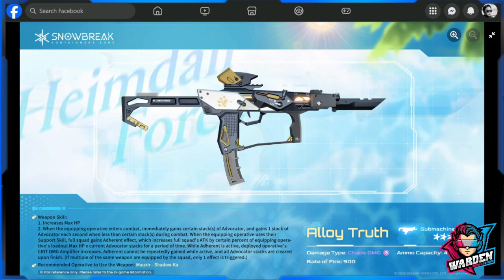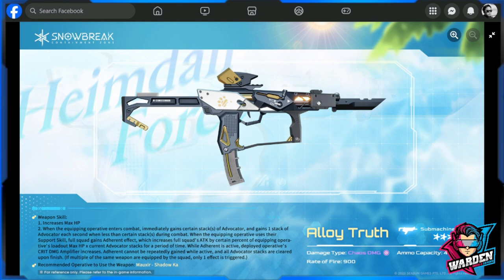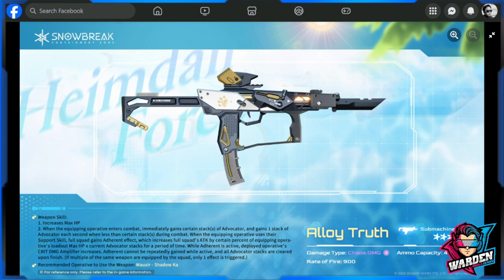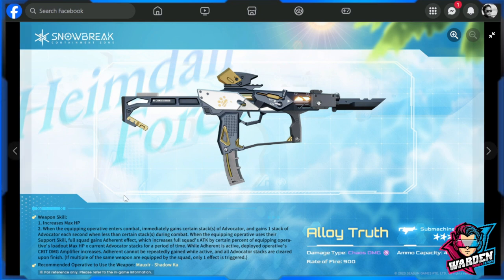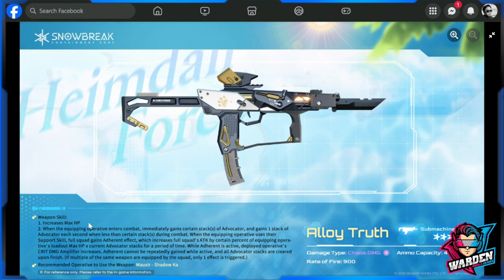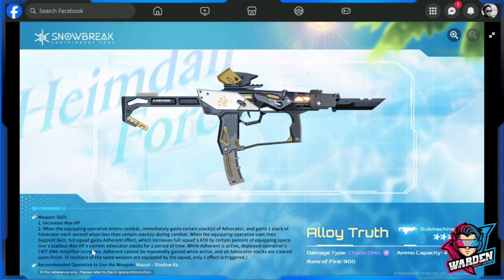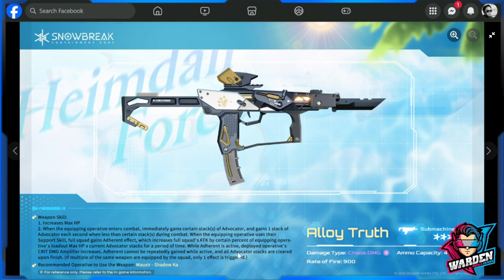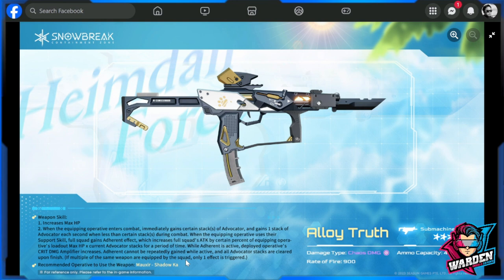[Snowbreak: Containment Zone] 5* Weapon Review | Mauxir - Shadow Ka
Episode 1006: 5* Weapon Review | Mauxir - Shadow Ka